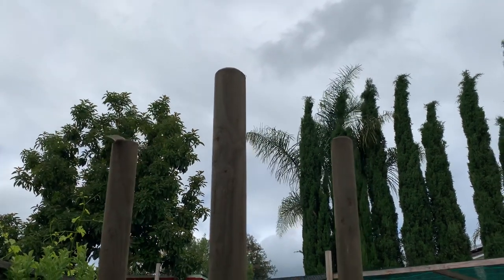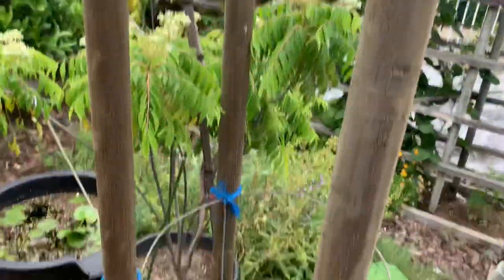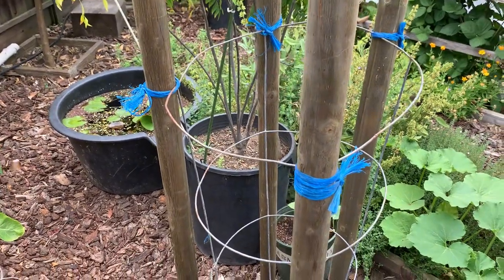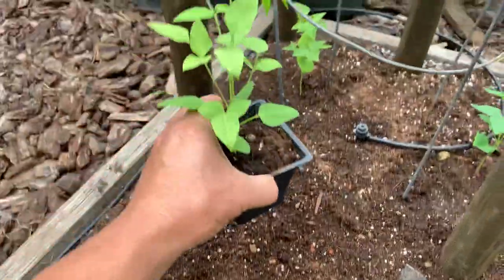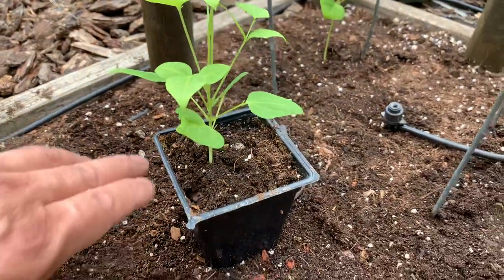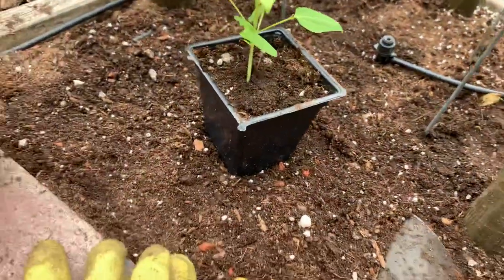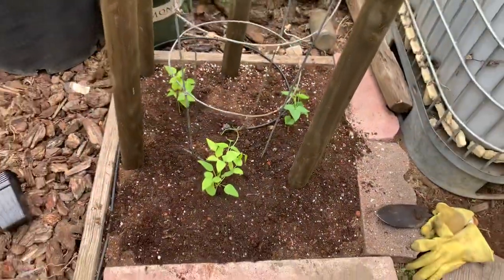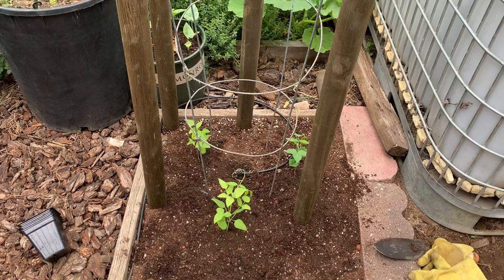How to grow winged bean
Winged beans provide many nutrition so check it and grow it.  you can make salad or just eat it raw by dipping into ranch dressing or eat it as side vegetable.  Eat it like eating cucumbers or pickles.